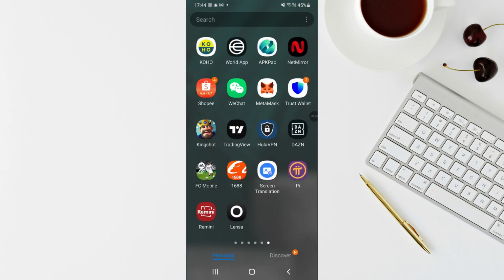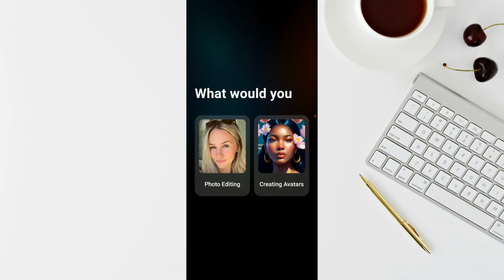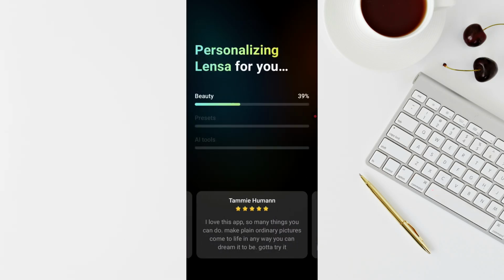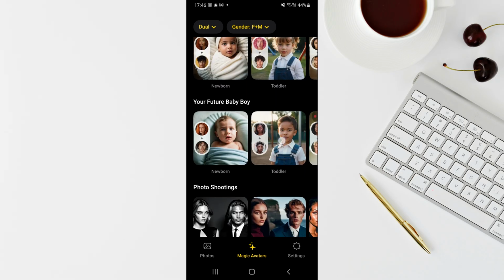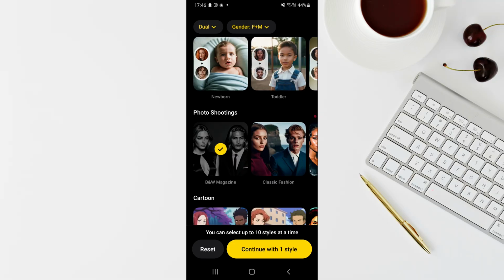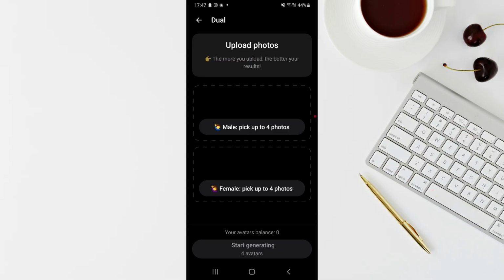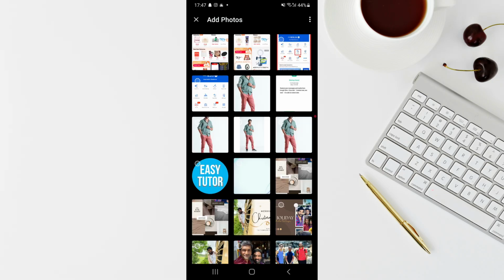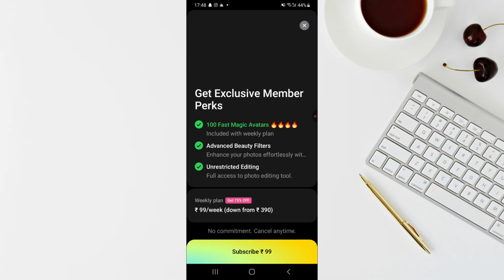How to Make AI Portraits With Lensa 🤖 AI Tools Tutorial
Learn How to Make AI Portraits With Lensa.